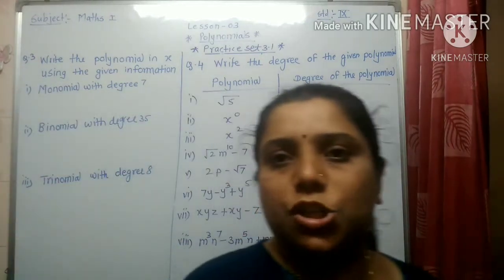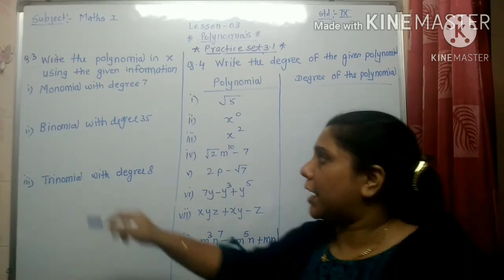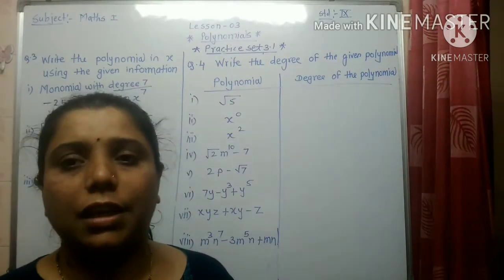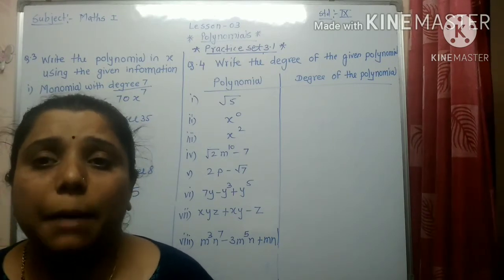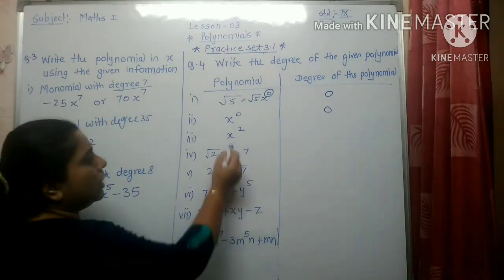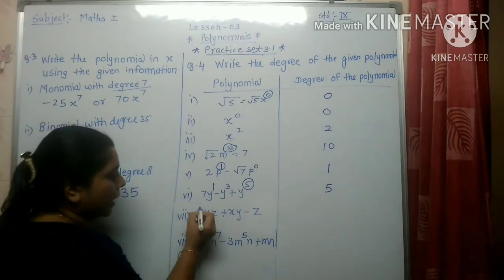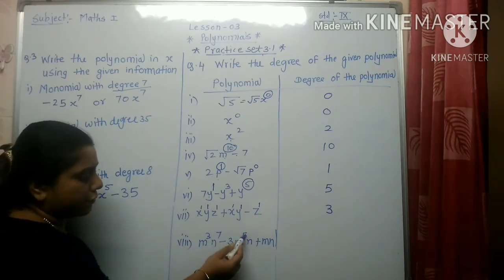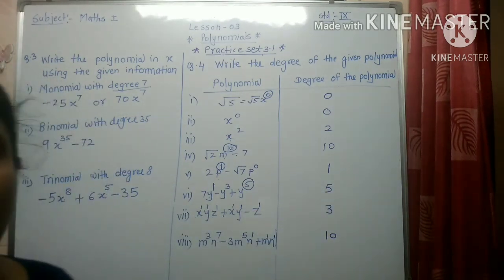Chapter No. 3 : Polynomial (Std : IX)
Practice set 1.3 (Question No. 3 & 4)